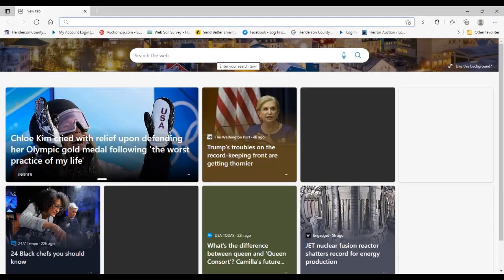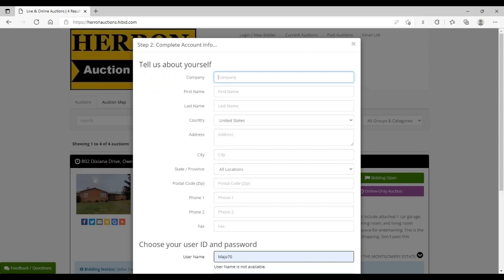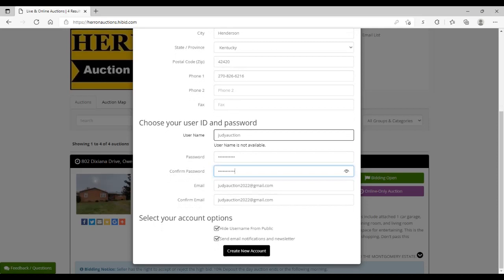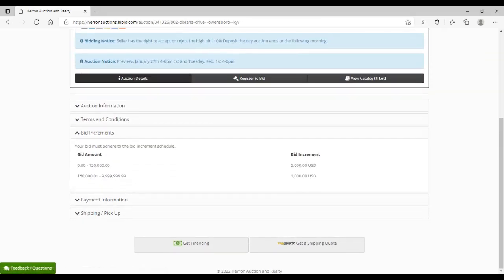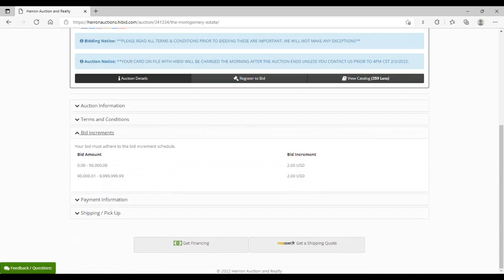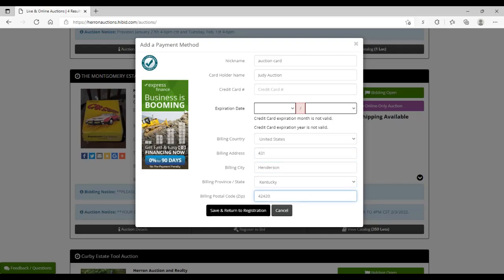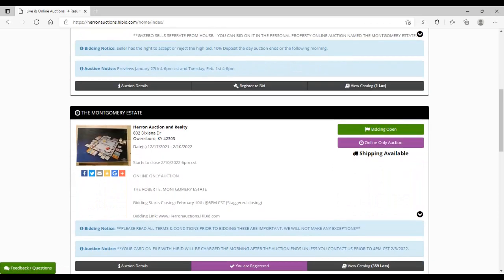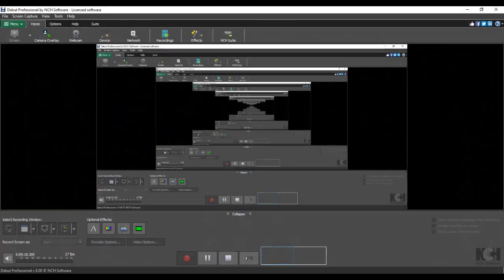How to Register to Bid for Online Auctions